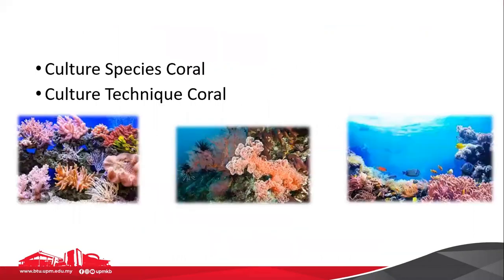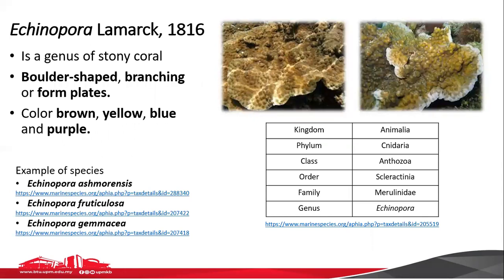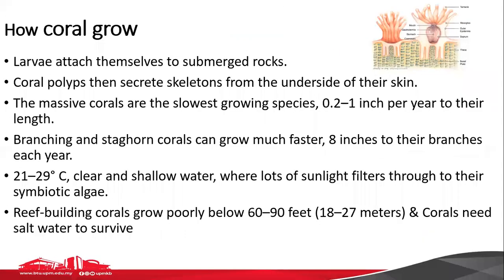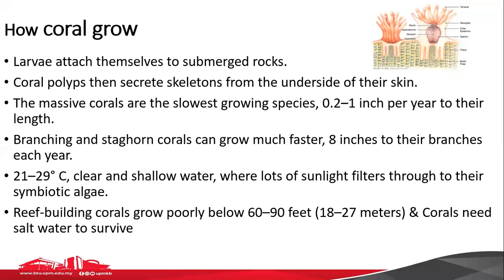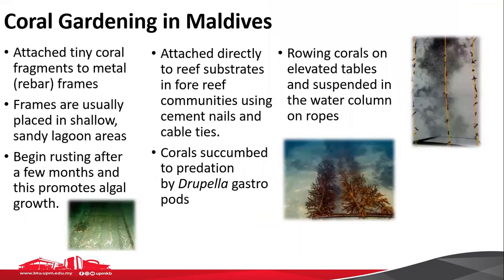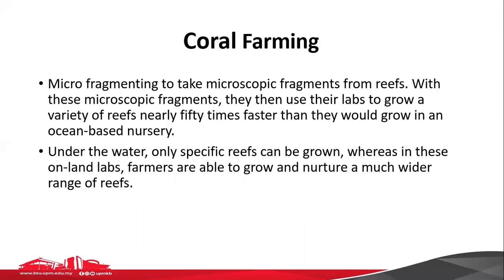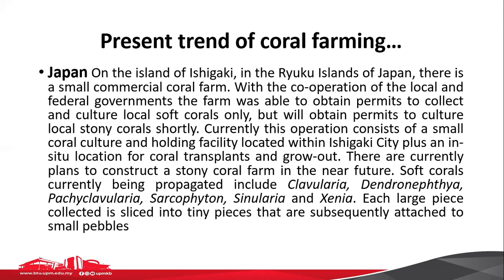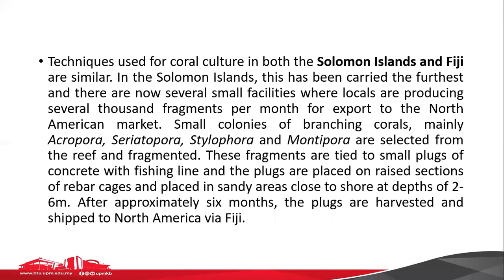Culture Coral Sea Anemone